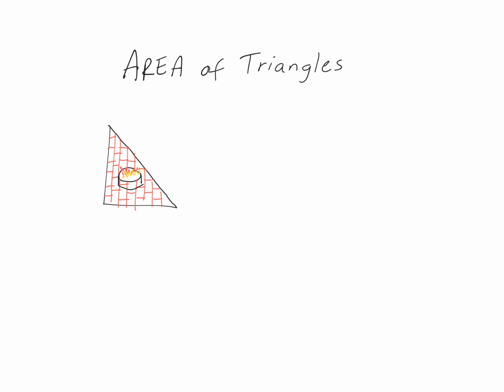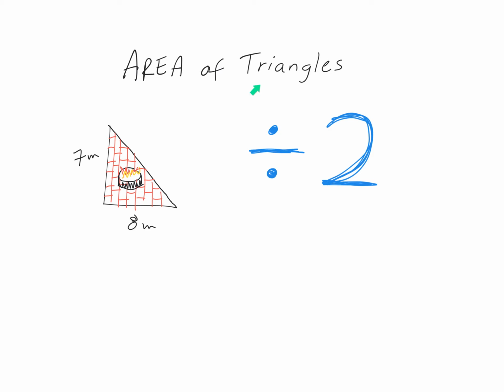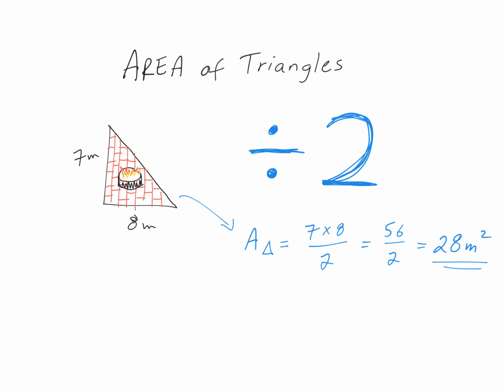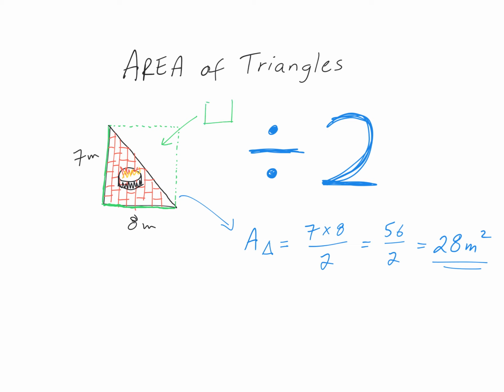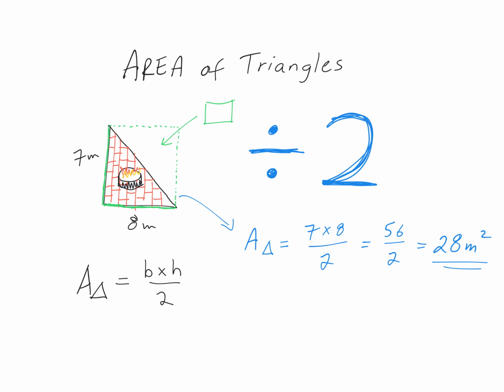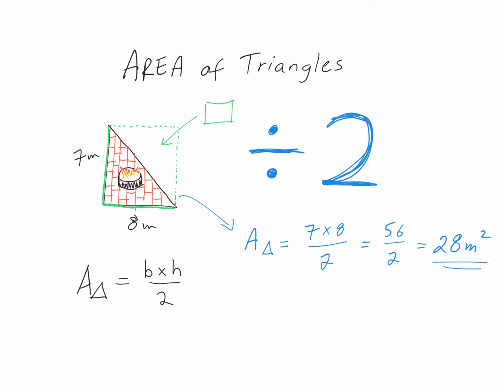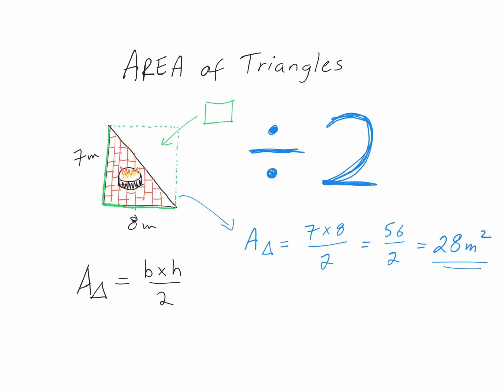M7 - Area of Triangles